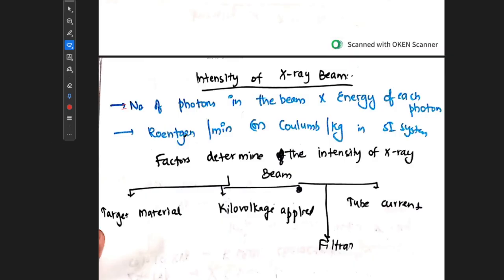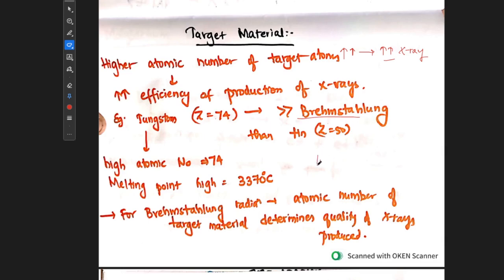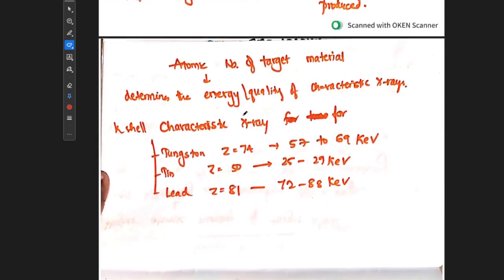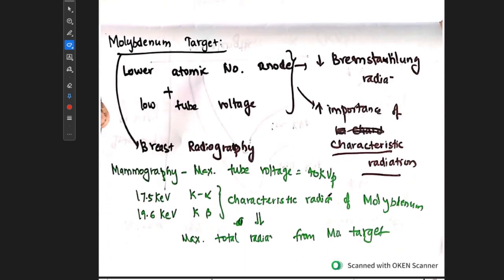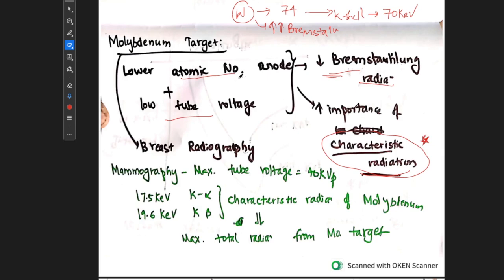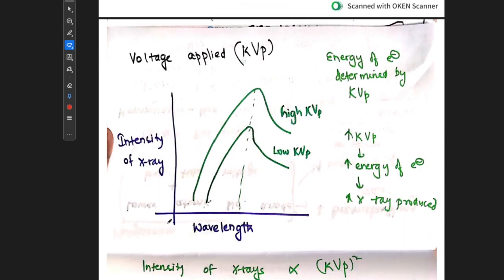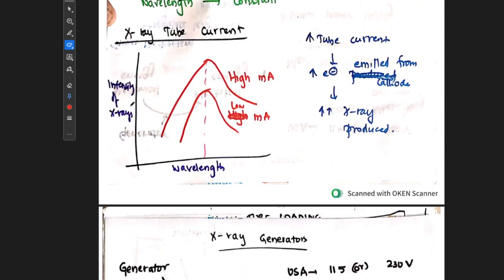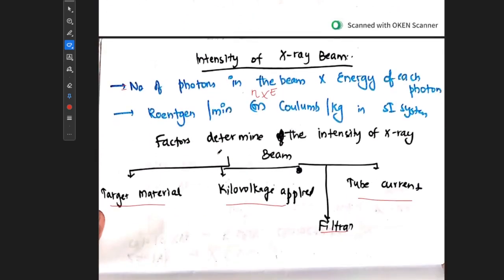X Ray Lec 10 Intensity of X Ray